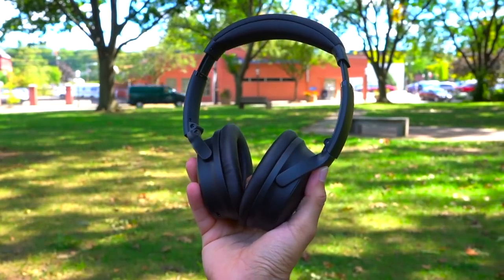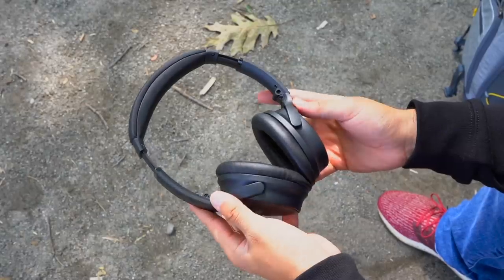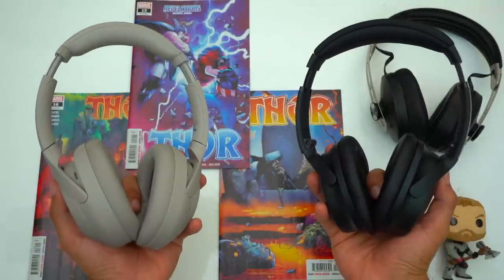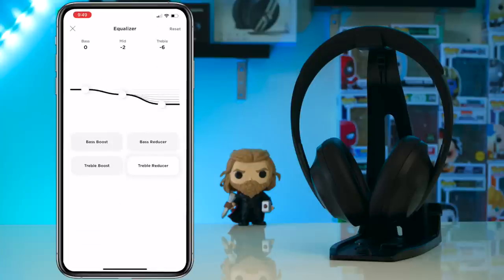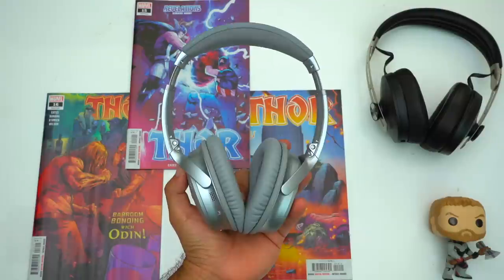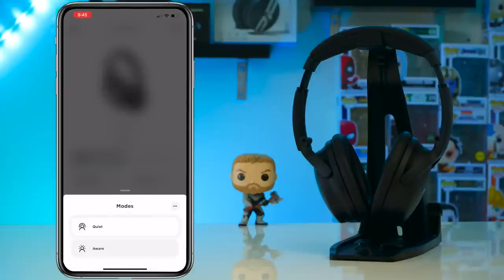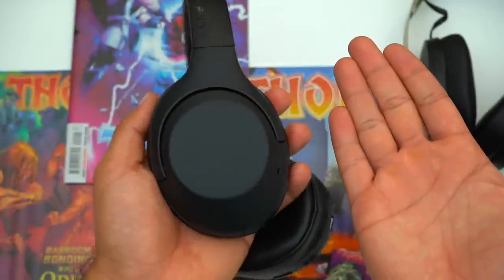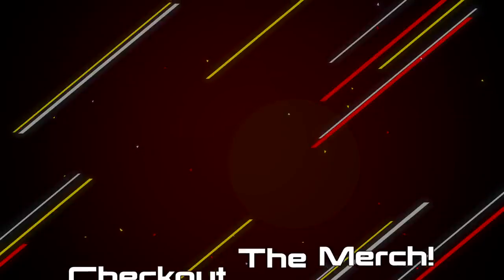Bose QC45 Vs Sony 1000XM4 - Features Or Comfort?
Get Them Here:

Sony 1000XM4
Bose QC45

0:00 Intro
1:18 Case
1:43 Build
2:43 Fit
4:41 Tech Specs
7:04 Sound
9:14 Media Controls
10:23 Active Noise Cancelation
13:38 Ambient Mode
16:05 Mic Test
17:29 Verdict

So the highly anticipated Bose QC45’s are finally here. Now overall the Bose QC45’s are a great pair of headphones to consider… but they really excel when it comes to their comfort.  But today we’re going to see how the QC45’s stack up to the Sony 1000XM4’s… and I’m also going to lightly compare them to the Sony XB900N’s… cause the XB900N’s are on their way out cause the XB910N’s are finally here as well.